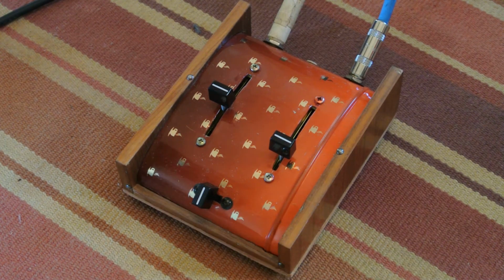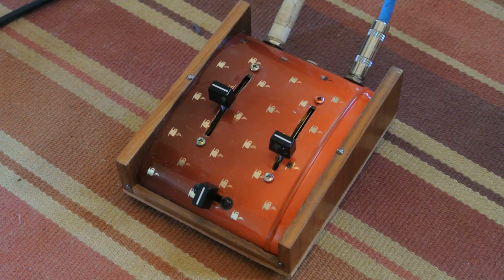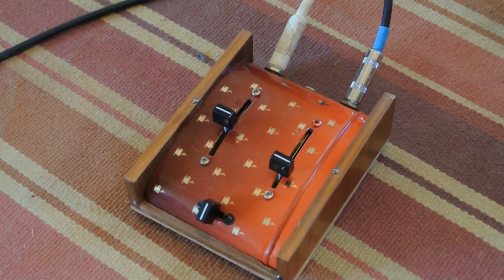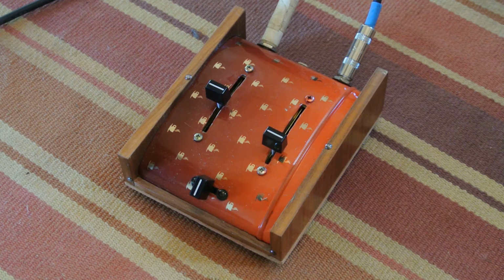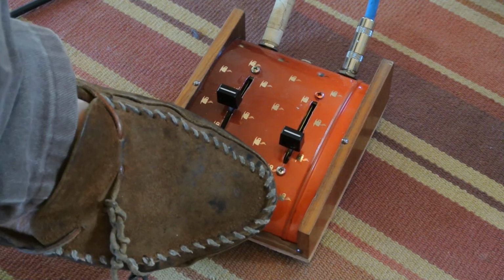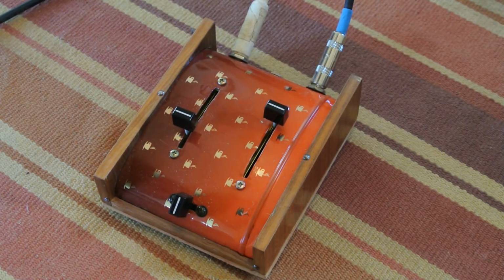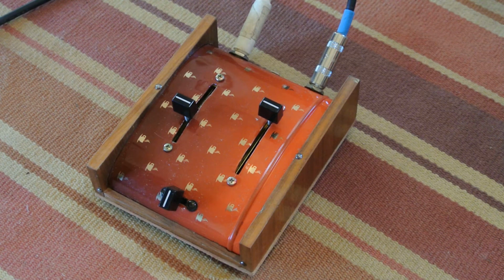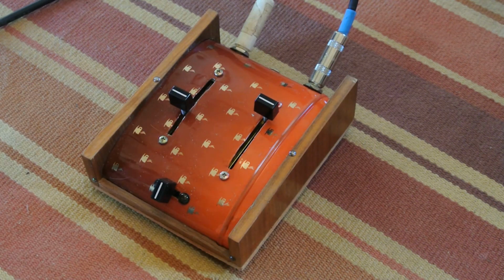SoaringTortoise Expresso Machine + Fuzz from Recycled Materials: Harmonic Percolator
Demo of the SoaringTortoise Expresso Machine Plus Fuzz made from recycled parts and materials. A hybridized mutation of the infamous Interfax Harmonic Percolator.